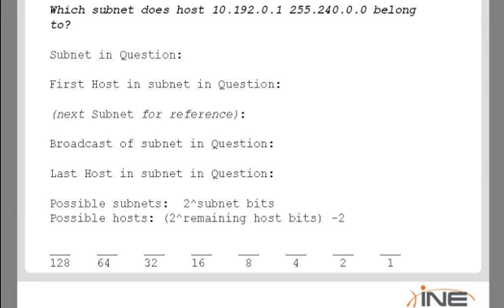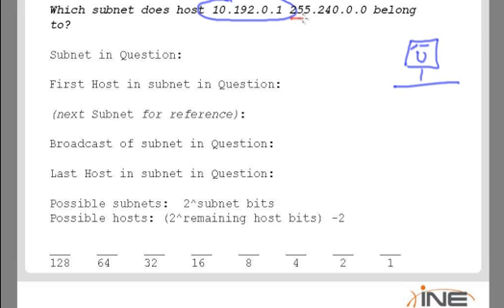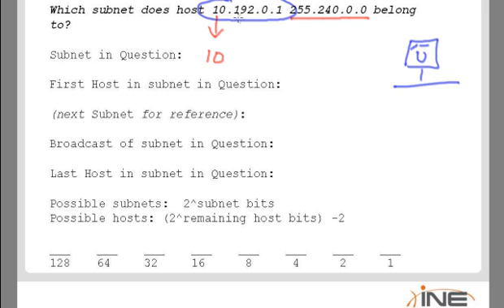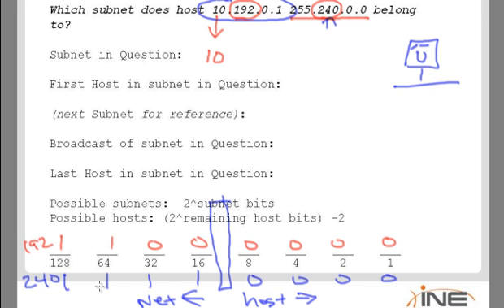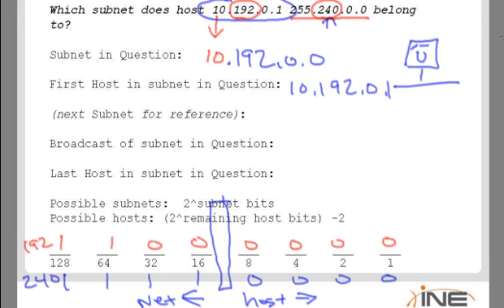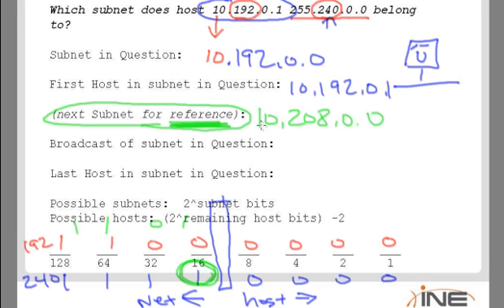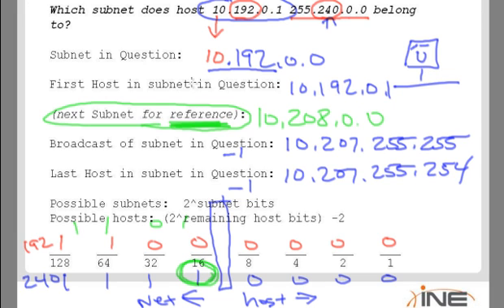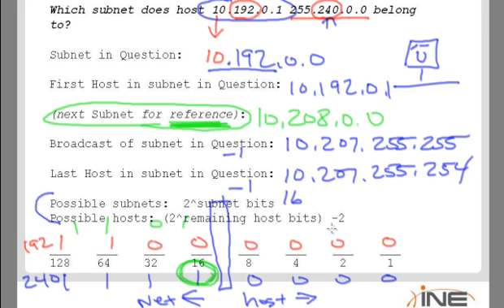Subnetting and calculating the range.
IP sub netting, and range calculation.